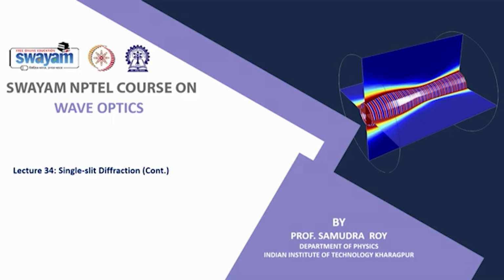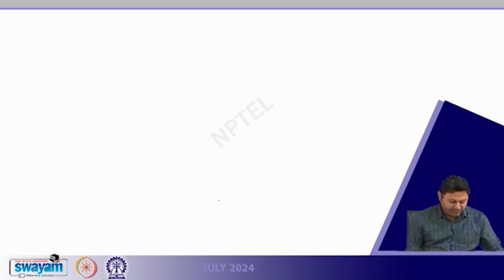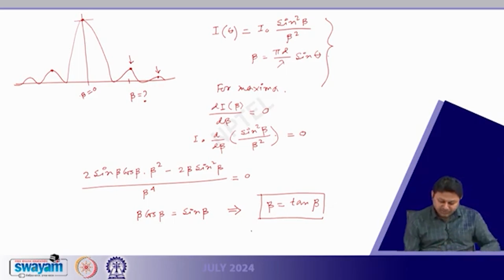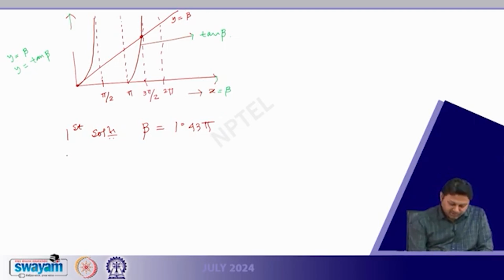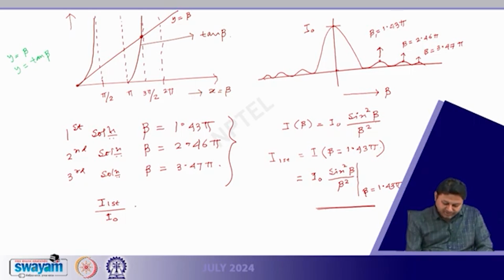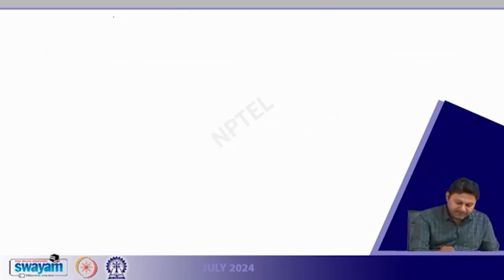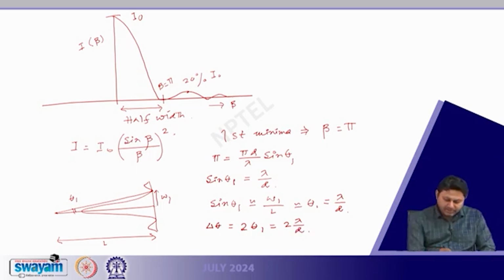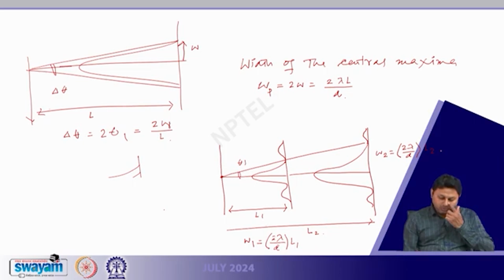Single-slit Diffraction (Cont.)